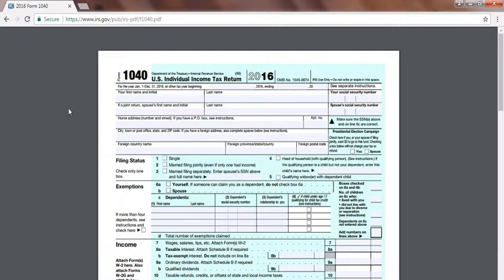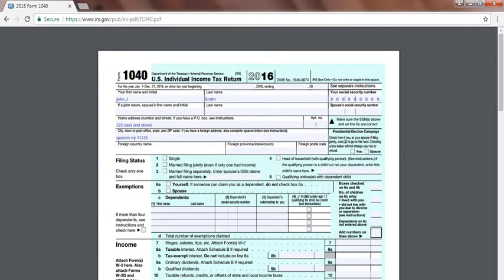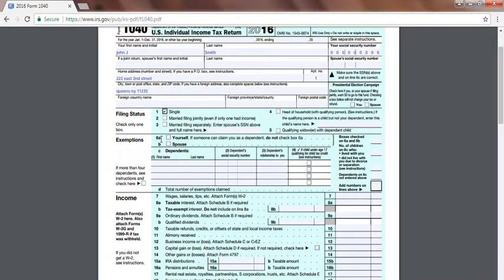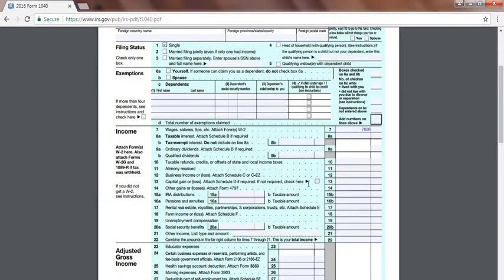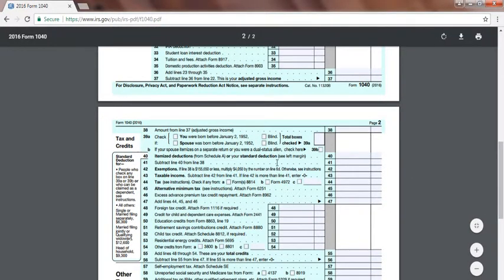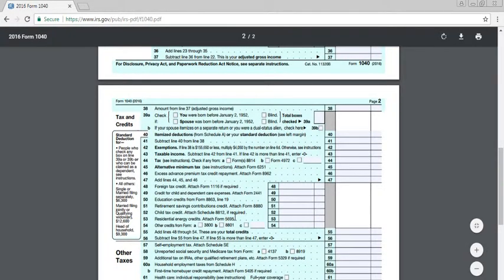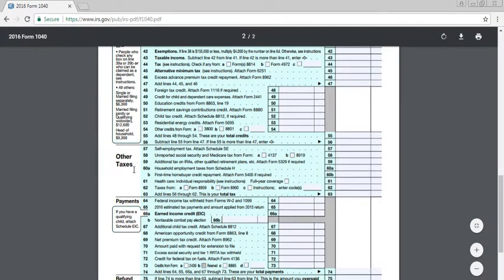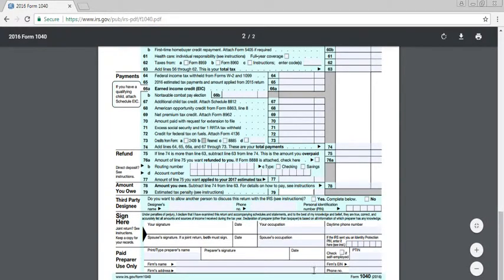1040 FORM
This video will show you on 1040 FORM.